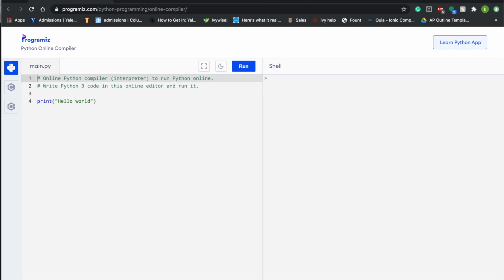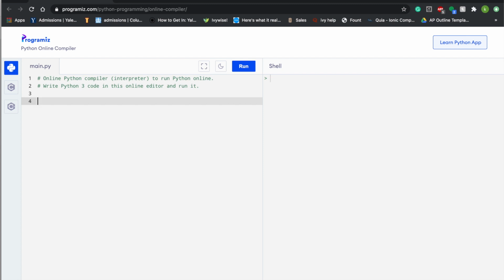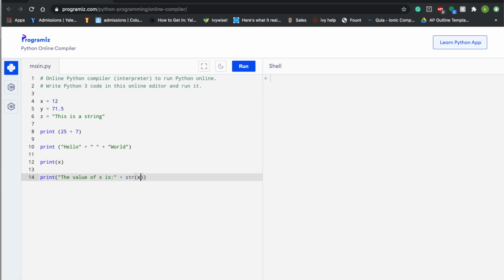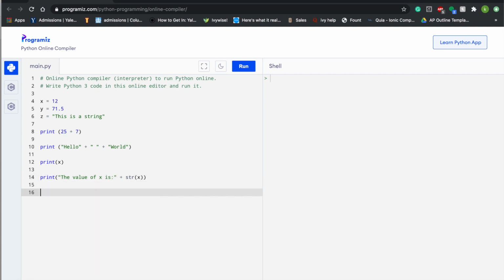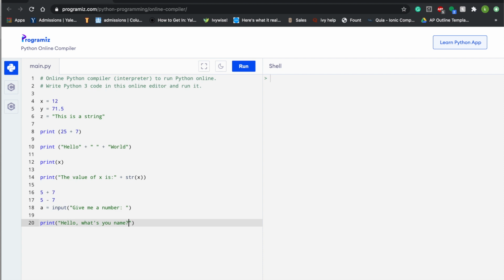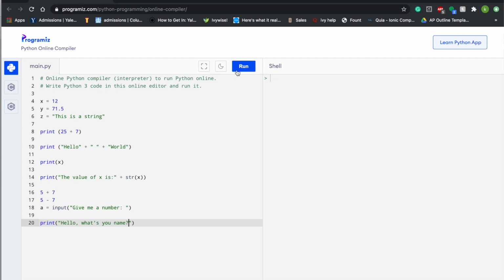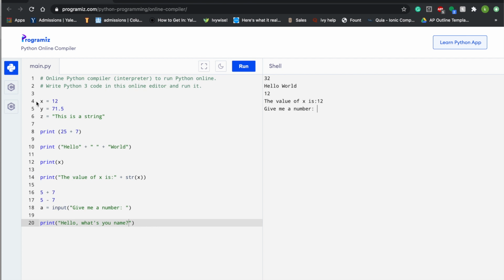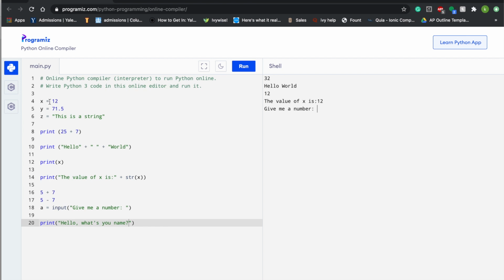Day 1 of Coding in Python Notes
This video is about the first set of notes in Python. Coding in a bunch of different exercises to teach from a different approach. This video was coded and filmed by Karina Khaledi.